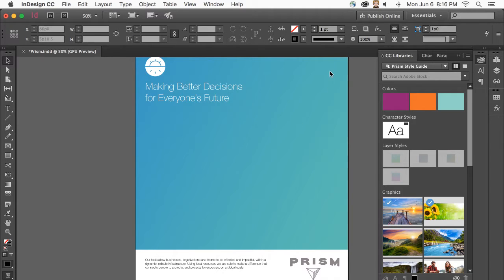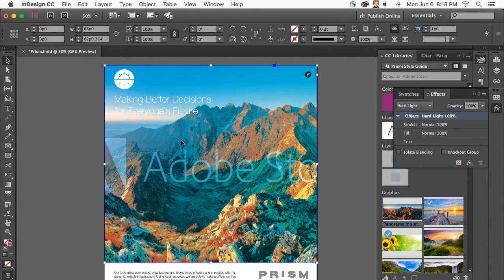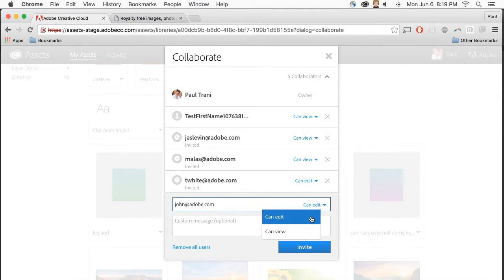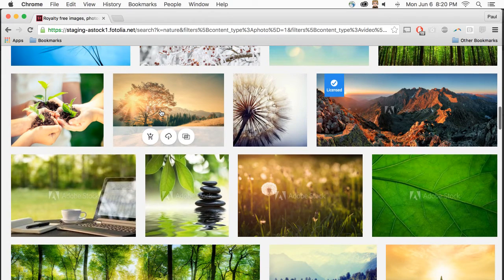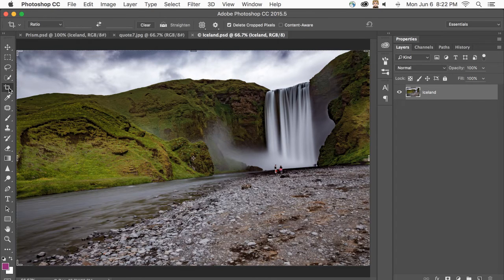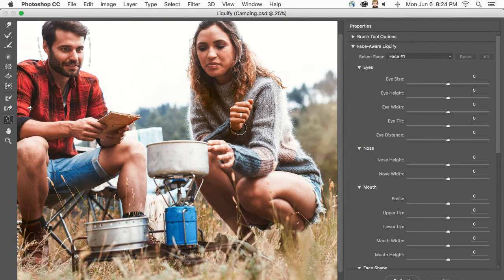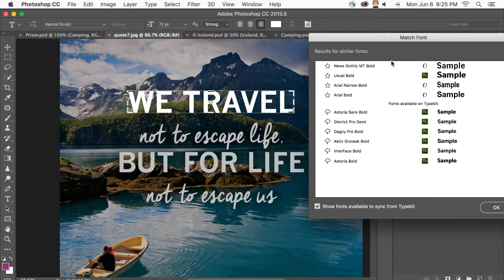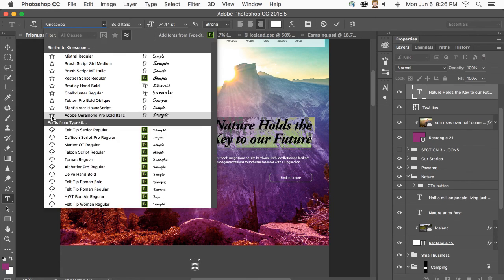New Adobe Creative Cloud updates starting June 21, 2016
Some pretty cool nifty Adobe CC Desktop features like content Aware Cropping and amazing facial recognition adjustments in Photoshop Liquefy plus one-click demos on Adobe Stock improvements. Worth watching if reading press releases bore you!